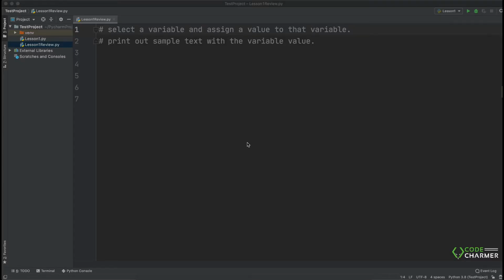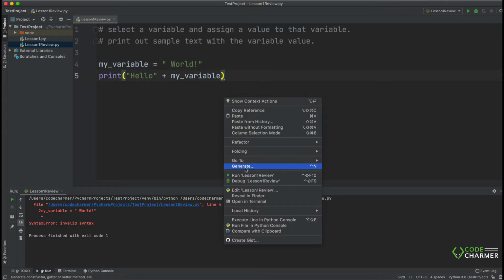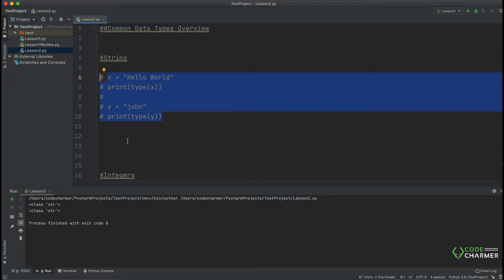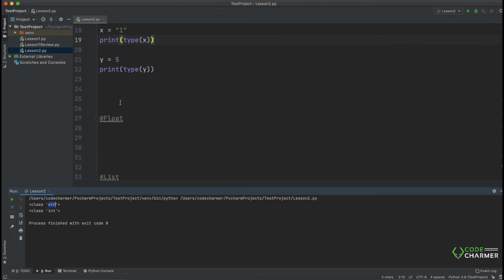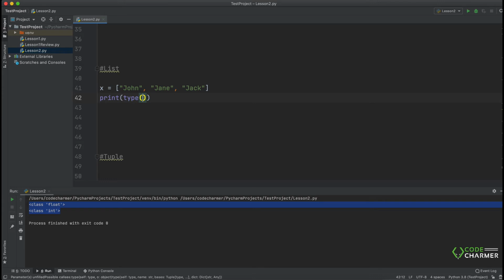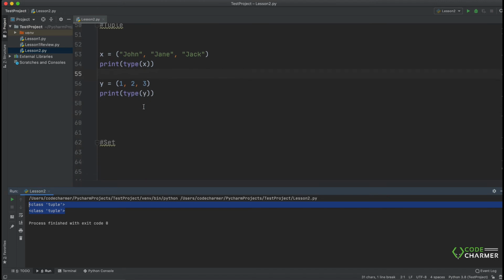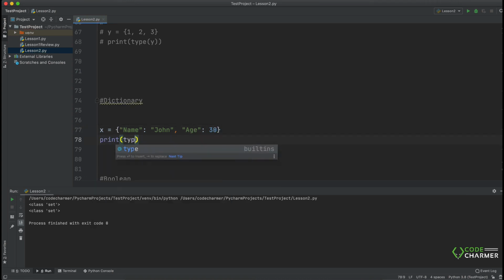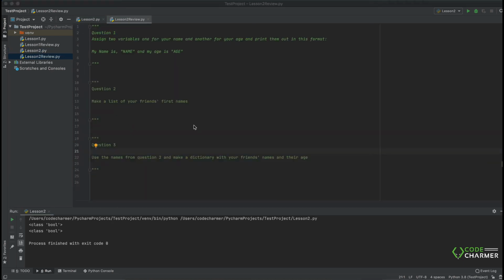Python Lesson 2 - Data Types Overview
In this video you will learn about different data types in python.  This video will give you an overview of different data types in Python such as Strings, Integers, Floats, Lists, Tuples, Sets, Dictionaries, and Booleans.

There is also a small assignment/challenge for you to try out so you are able to grasp the content.